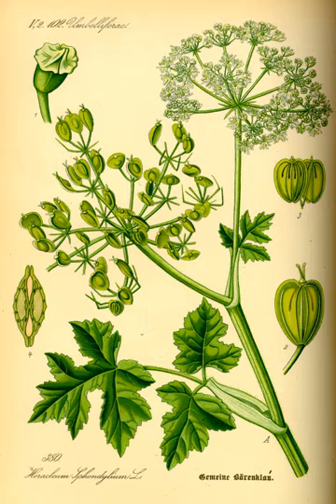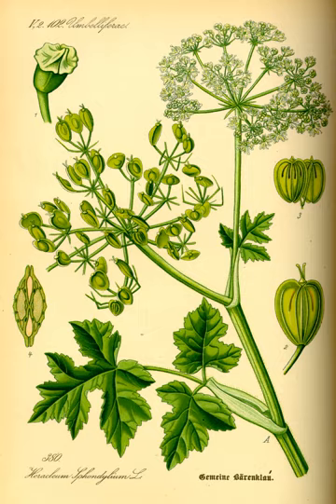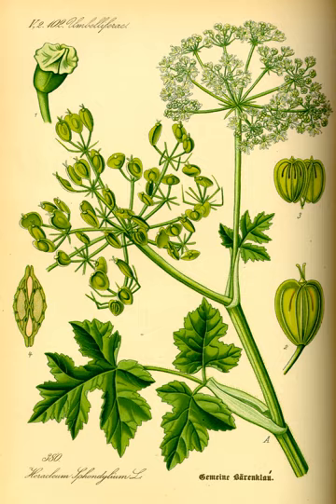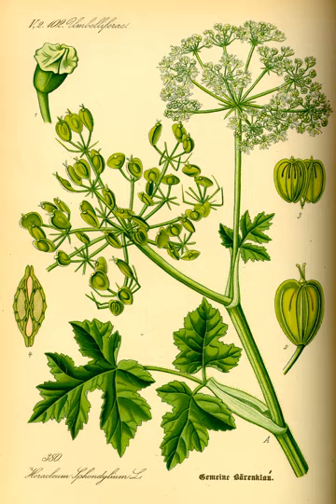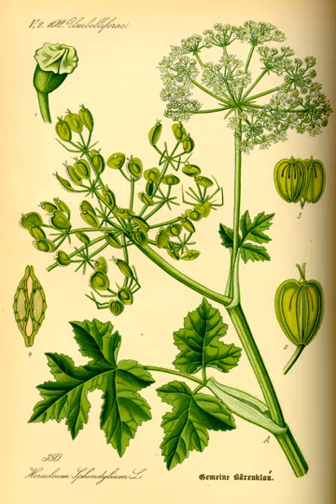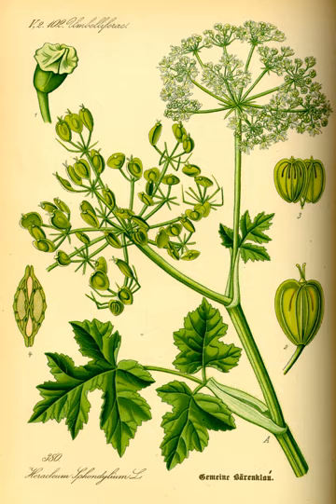Heracleum persicum | Wikipedia audio article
This is an audio version of the Wikipedia Article:
Heracleum persicum

00:00:47 1 Uses
00:00:56 1.1 Food uses
00:01:58 2 Public health and safety
00:02:24 3 Control measures
00:02:46 4 See also

- Socrates

SUMMARY
Heracleum persicum, commonly known as Persian hogweed or simply hogweed, is a polycarpic perennial herbaceous flowering plant in the carrot family Apiaceae, originally native to the region of Iran (Persia). It grows wild in humid mountainous regions in Iran, as well in some adjacent areas. As a spice, its common name in English is 'angelica,' although it is not related to the genus Angelica. Having been introduced in the 1830s, it has spread across Scandinavia. It is now very common in northern Norway, where it is known as the Tromsø palm.
The plant has also been spotted in Sweden. In Finland, it has been declared as invasive species.Persian hogweed is a polycarpic perennial, that is, a mature plant flowers and bears fruit season after season.